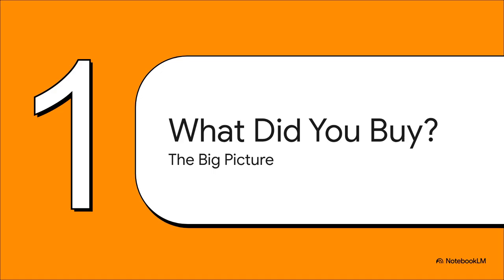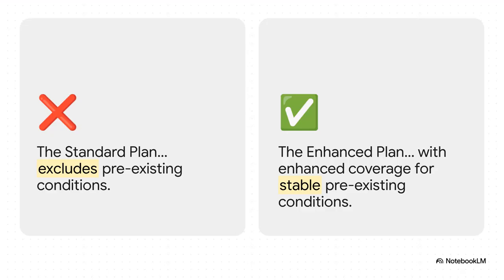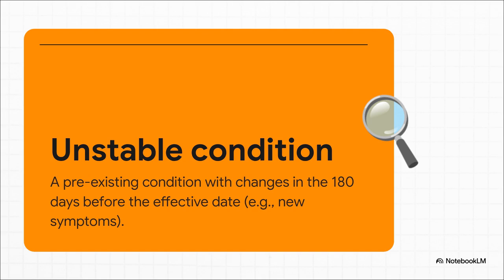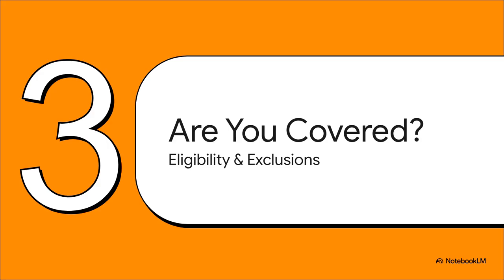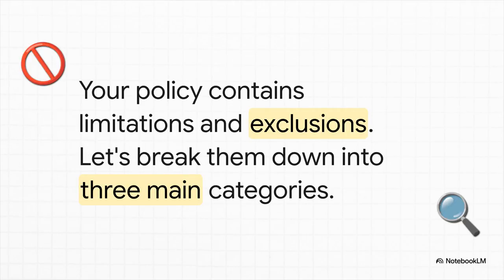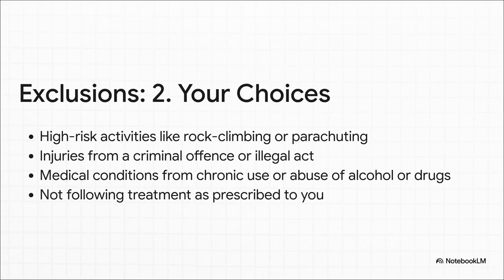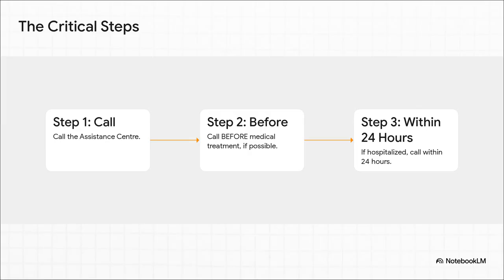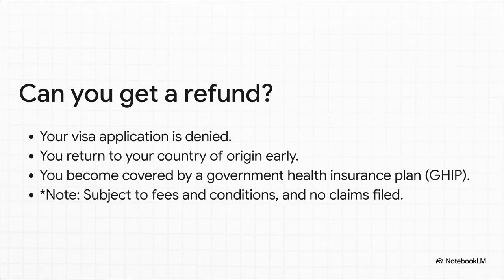Canada Visitor Visa Insurance